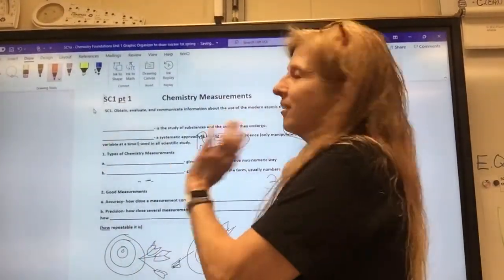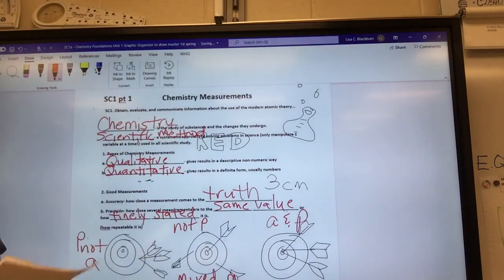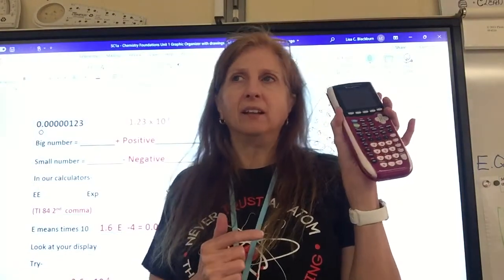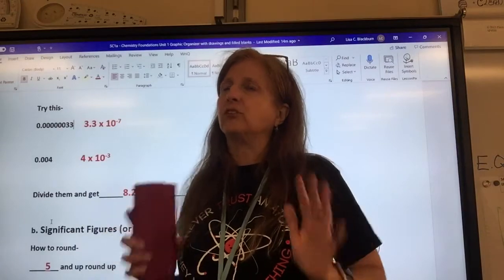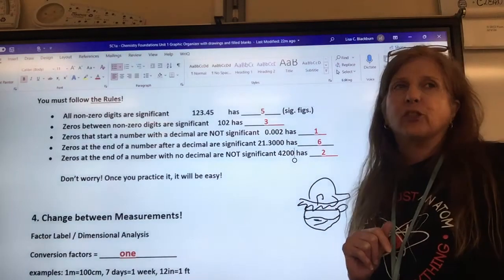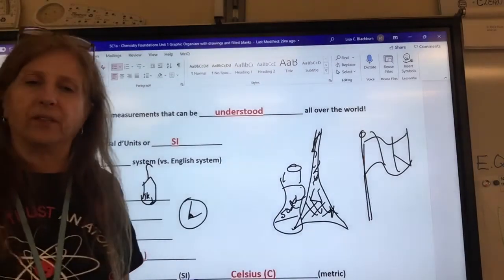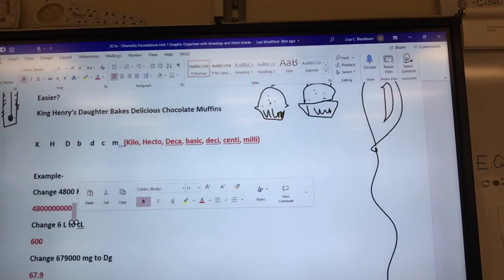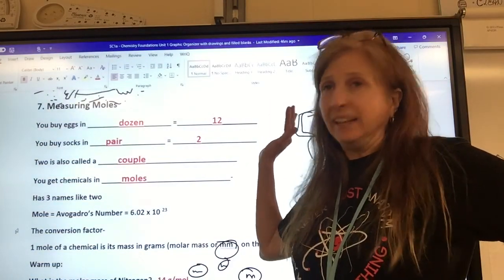Unit 1 Chemistry Measurements pt 1 spring 2022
Unit 1 Chemistry Measurements pt 1 spring 2022- accuracy precision scientific notation. Significant figures,metric system SI conversions density moles